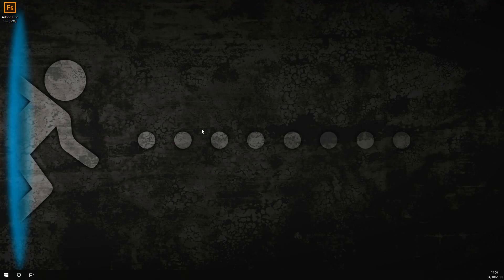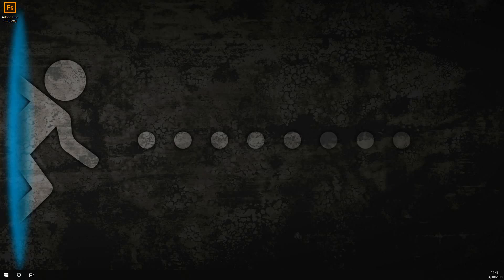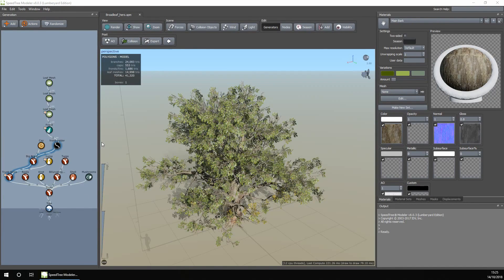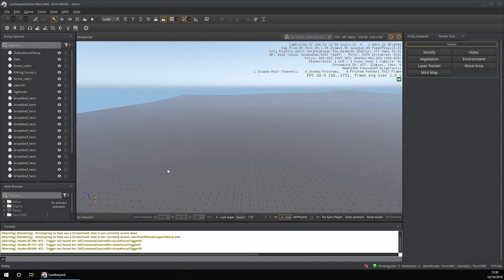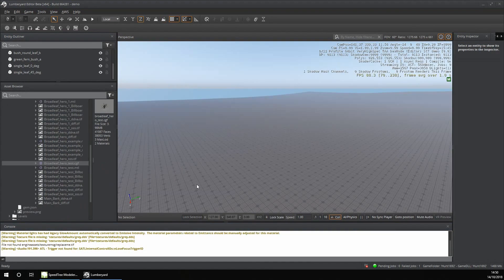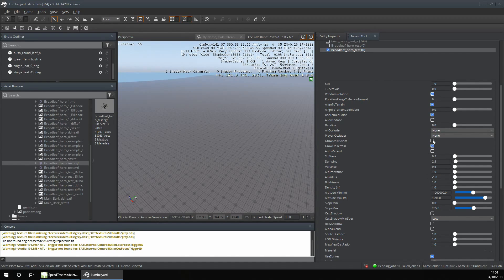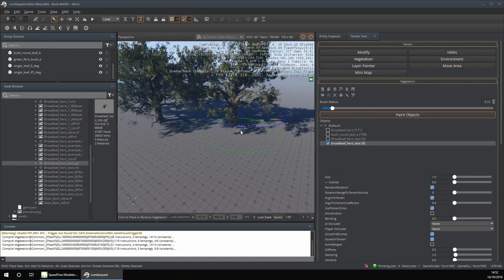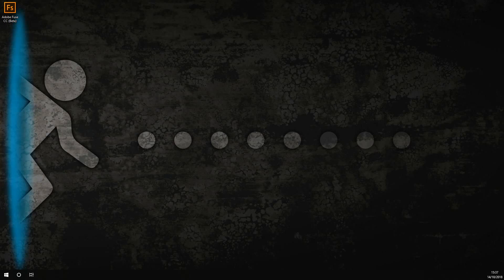#3 Lumberyard: Intro to SpeedTree: Importing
In this video, we show you how to use SpeedTree, export it into Lumberyard and how to use the vegetation editor.